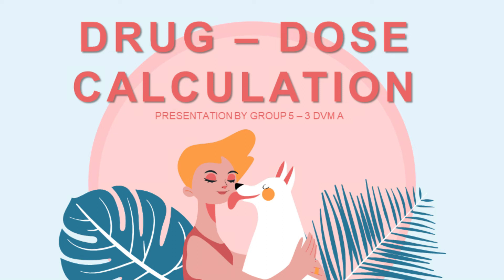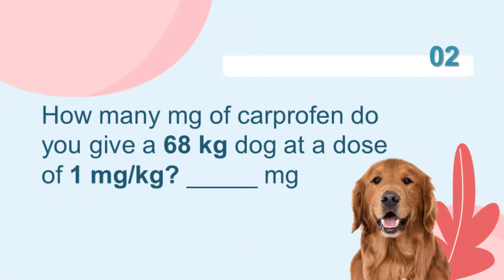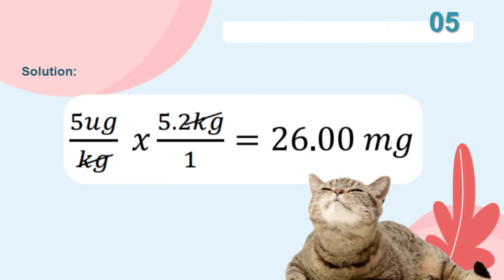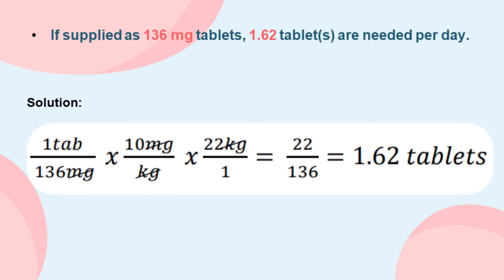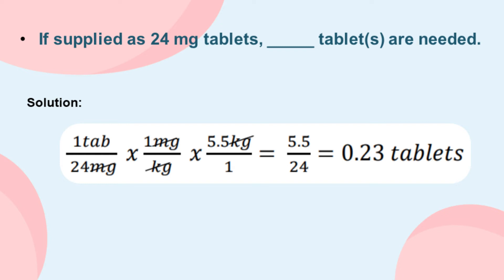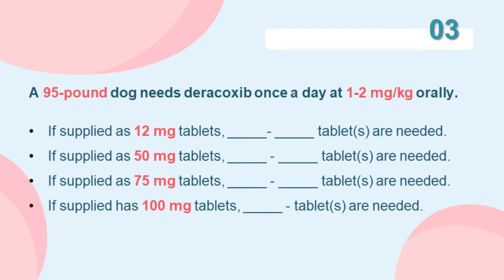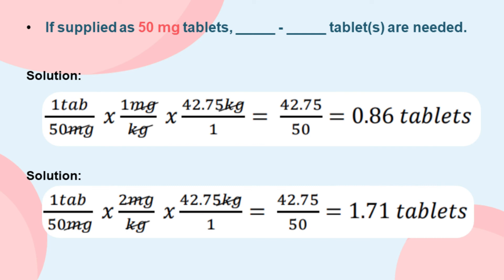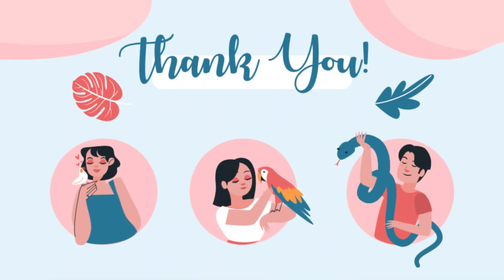VET PHARMA 2 | Drug Dose Calculation | A4 (Tacardon et al., 2022)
This presentation serves as an introduction to drug dose calculations.

By the end of this video lesson, students should be able to:
1. Properly calculate the amount of a given dose of medication in milligram (mg) or microgram (ug) for a patient of a given weight.
2. Calculate the number of tablets of a certain size for a patient needing a given dose of medication.
3. Calculate the volume of a liquid medication of a given concentration needed to provide a given dose of medication.